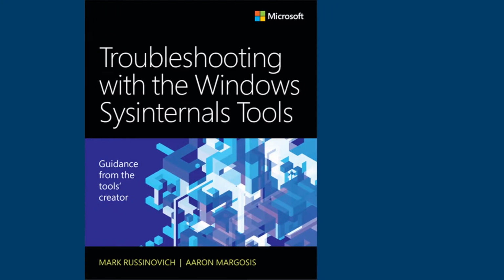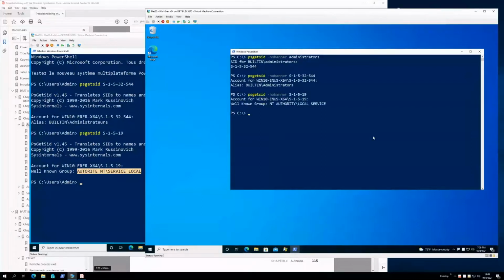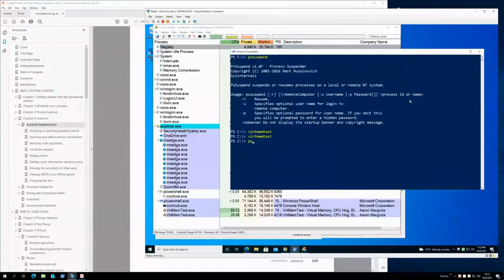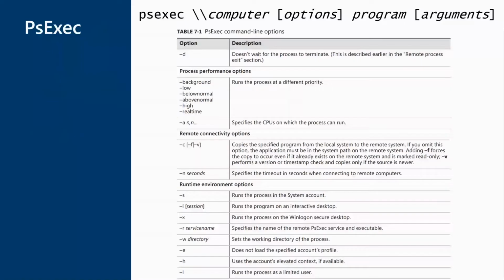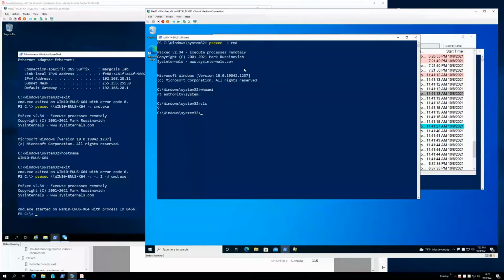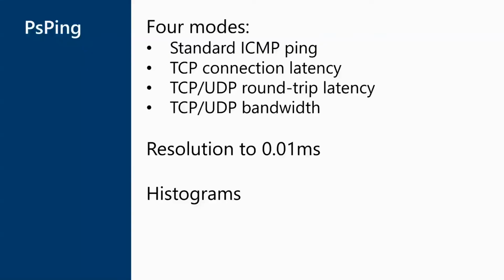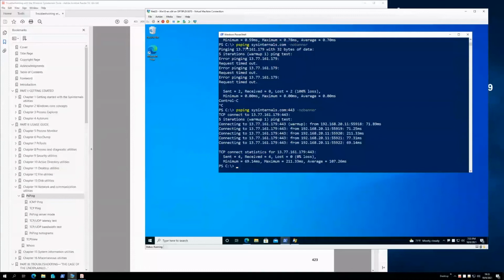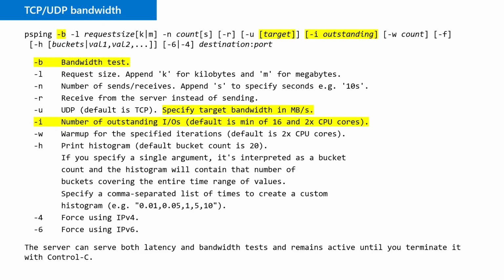Sysinternals: PsTools deep dive (demo) | Command line tool, remote management, Windows | Microsoft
Get an in-depth look at a collection of command-line tools that help you administer your Windows systems, whether remote or local. Execute processes remotely, show files opened remotely, list information about a given system, measure network performance, change account passwords, and much more.

This is a great chance get tips about this popular Microsoft Sysinternals utility from PsTools expert Aaron Margosis.

Want to learn more about PsTools? to download the tool and access technical documentation.